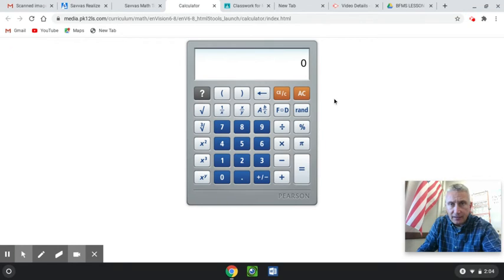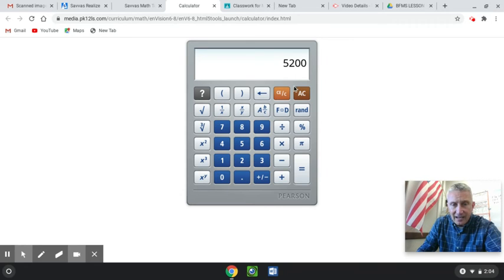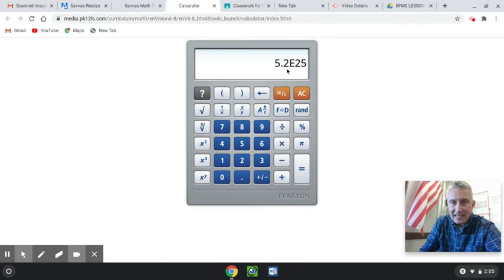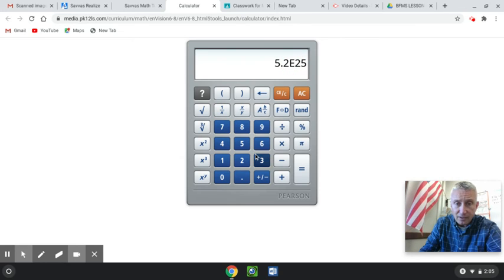Calculator Scientific Notation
What does and E mean on the calculator when you are working with scientific notation?